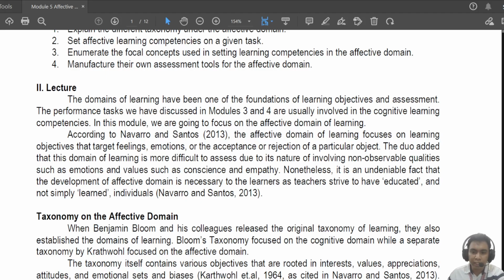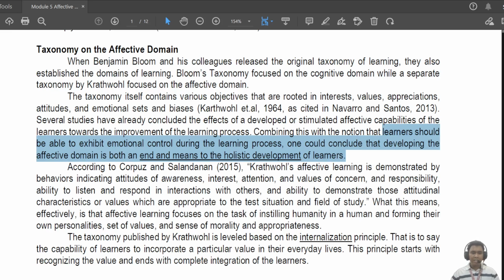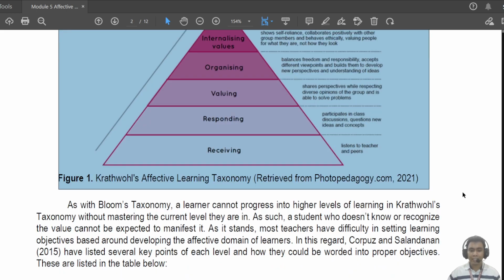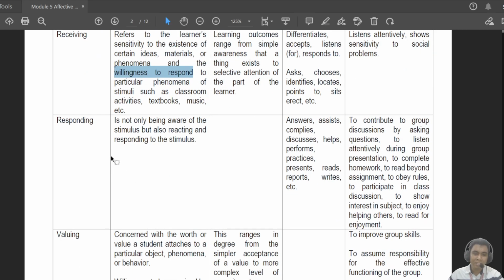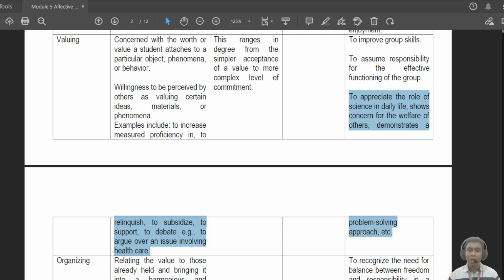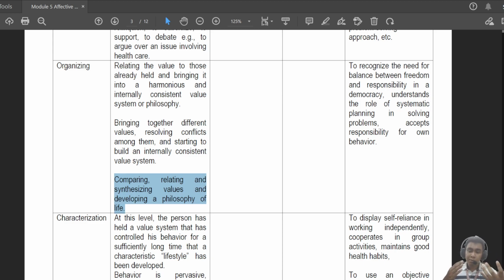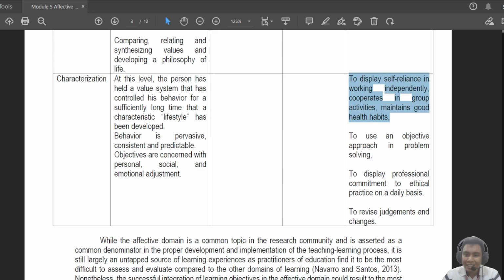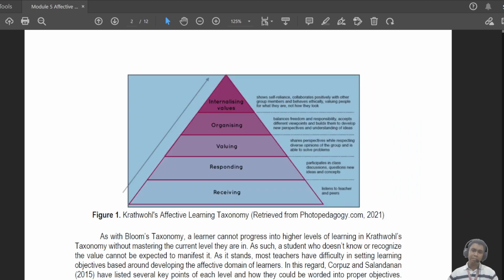PS7 AiL2 Module 5 Affective Learning Taxonomy (Part 1 of X)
This recording contains discussions on the Affective Learning Domain by Krathwohl. Main references include Navarro & Santos (2013) and Corpuz & Salandanan (2015).